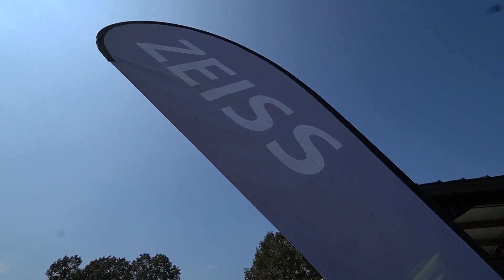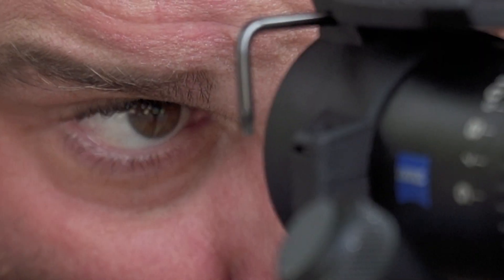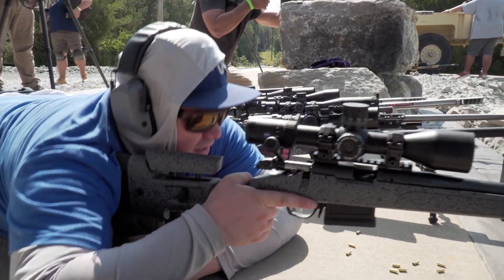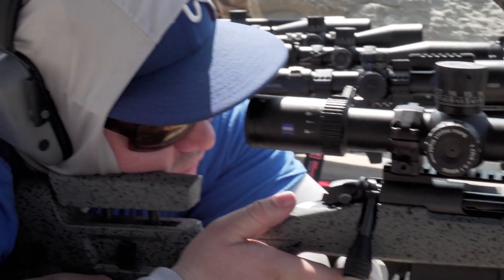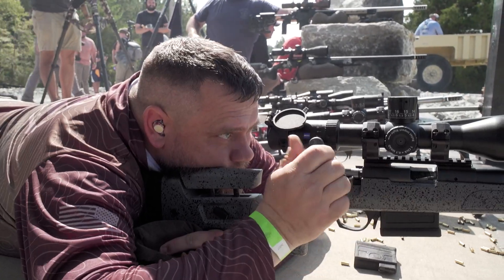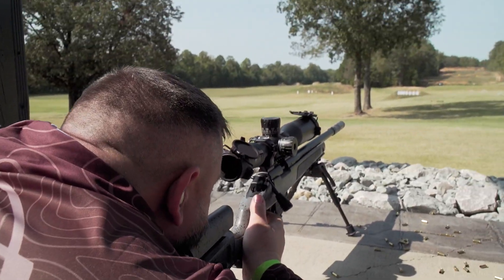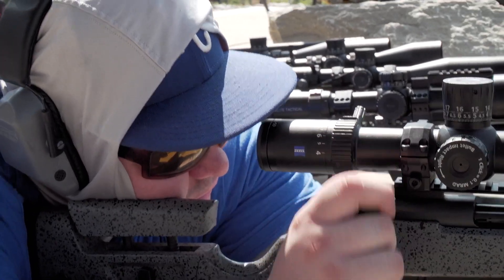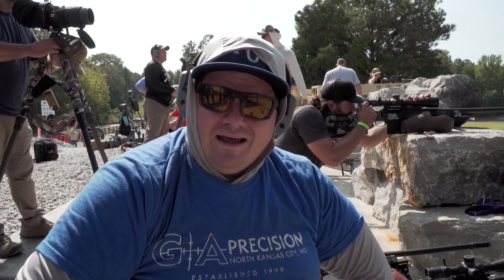ZEISS LRP S3 Scope – Shooting Moving PRS Target at 550 Yards with 22 LR Rimfire - 2023 PRS GAP Grind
It’s sight-in and zero-in day at the 2023 PRS GAP Grind.   ZEISS is also hosting a 22 LR rimfire side stage to help showcase ZEISS scopes and binoculars to the competitors.  Friday is a great time to allow the shooters to shoot precisely at various targets without disrupting their scheduled events.  It allows the participants to come by at their leisure, and not disturb their concentration during the set-up and zero-in phase of the match.

Watch and listen to multiple shooters in this short video as they engage distant targets with 22 LR rimfire cartridge.  This will put any scope to the performance test.  Let’s see what kind of grade the competitors give the LRP S3 scop from the 2023 PRS GAP Grind sight-in day.